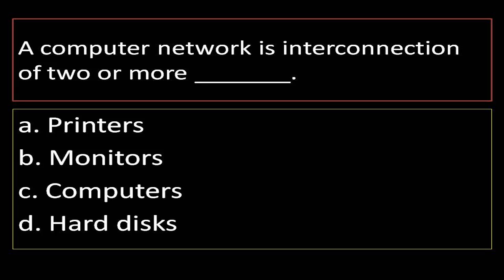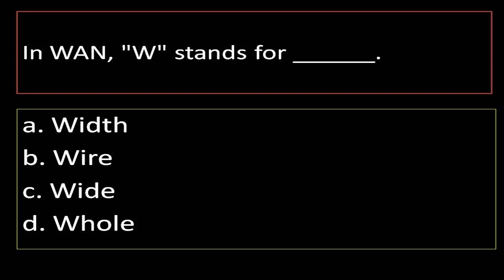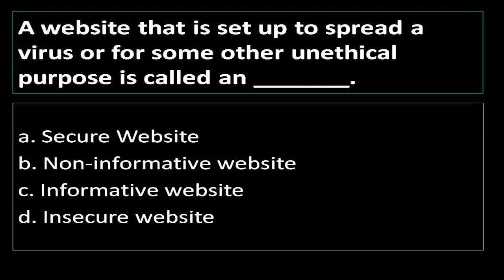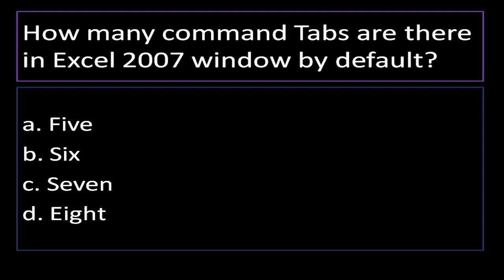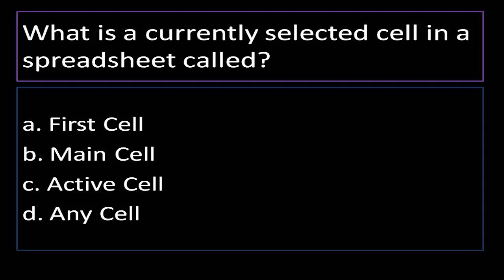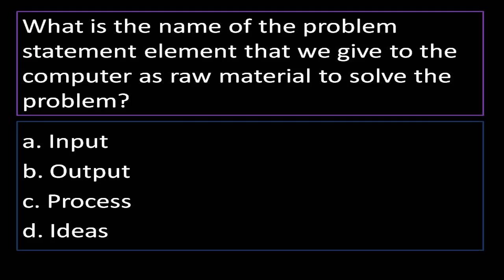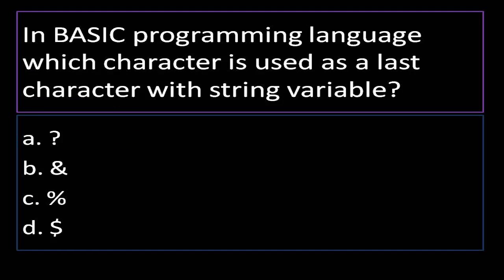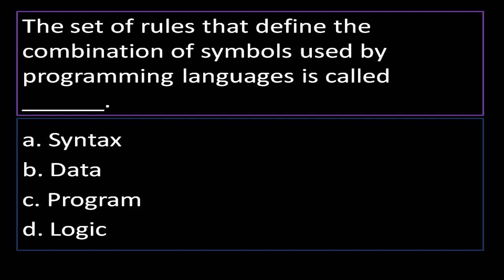Most Repeated Computer MCQs || For PPSC, NTS, FPSC and All types of TESTS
00:05 NETWORKS AND COMMUNICATIONS
A computer network is interconnection of two or more _______.
The data is transferred from one place to another through_______.
Which of the following is a communication device?
Which device is used to send messages, data or information to other devices?
Which of the following network is confined to a relatively small area?
In WAN, "W" stands for ______.
Which is a powerful computer that facilitates the whole network by providing variety of services to the computer or devices connected to the network?
 _________ is an expansion card that enables a computer to connect to a network.
_______ is a type of wire that consists of a center wire surrounded by insulation and then a grounded shield of braided wire.
Which of the following is the fastest transmission media?

03:51 COMPUTER SECURITY THREATS
Which of the following is a malicious program that replicates and spread independently and harms the computer?
Which malicious program records user’s behavior on the Internet, display ads and can even download other malicious software on to the computer?
A website that is set up to spread a virus or for some other unethical purpose is called an.
Which of the following is a computer program that detects, prevents, and takes action to deactivate or remove malicious programs?
_____contains the information about malware which can be used to identify them.
Which of the following is a common source of spreading viruses in computers?

07:01 SPREADSHEETS IN EXCEL
Where is Microsoft Office Button located in Excel window?
How many command Tabs are there in Excel 2007 window by default?
In Excel, which of the following is the intersection of a row and a column?
Which of the following is Spreadsheet Software?
Which of the following bars gives access to the frequently used commands in Excel?
By default, how many sheet tabs are available in Excel workbook?
 ______ are arranged vertically in an Excel worksheet.
What is a currently selected cell in a spreadsheet called?
_________ consists of the column letter and row number that intersect at the cell's location.
What is the purpose of Cut- Paste command?

10:46 PROBLEM SOLVING
How many elements a problem has?
What is the solution to a problem called?
A _______ is an obstacle, hurdle, difficulty or challenge, or any situation that needs to be removed or solved.
What is the name of the problem statement element that we give to the computer as raw material to solve the problem?
_______ is the result which is obtained by processing the input data.
Which symbol is used to show decision process in the flowchart?
In flowchart which symbol uses only one flow line?
Which symbol is used to represent a process in the flowchart?

13:21 COMPUTER PROGRAMMING
A sequence of instructions given to the computer to perform a specific task is called ______.
What is a named space in the computer's memory whose value can be changed during the execution of a program?
In BASIC programming language which character is used as a last character with string variable?
Which shortcut key is used to apply RUN command in GWBASIC?
Which of the following error cannot be detected by a computer?
Which of the following is a logical operator?
Which of the following operator has the highest priority?
If A=5, B=3 and C=2, what will be the answer of the following expression?  Exp=A+B*C
Which of the following statements is used to accept data from the user during program execution?
The set of rules that define the combination of symbols used by programming languages is called ______.

About MCQs
mcq computer questions
mcq computer
mcq computer questions in english
mcq computer networks
mcq computer science
mcq computer operator
mcq computer memory
mcq computer
nts test preparation 2020
nts test master
nts past papers
nts pst past papers kpk
nts result 2021
ppsc latest news
ppsc interview pakistan
Ppsc past papers
computer mcqs
computer mcqs for ppsc
Computer mcqs for nts test with answers
computer mcqs for competitive exams
computer mcqs for nts
computer mcqs for fpsc
mcqs on ms excel
mcqs on computer
Computer science mcqs
ms office mcqs ppsc
etea computer operator mcqs
ppsc computer lecturer mcqs
mcqs computer knowledge
mcqs computer
mcqs computer science
computer mcqs jkssb
computer mcqs for epfo
computer mcqs with answers
mcqs on computer virus and antivirus
mcqs computer science
computer science mcqs for nts test with answers
computer science mcqs with answers ppsc
computer mcq for competitive exams
computer mcq question in english
computer mcq in hindi
computer mcq for punjab exams